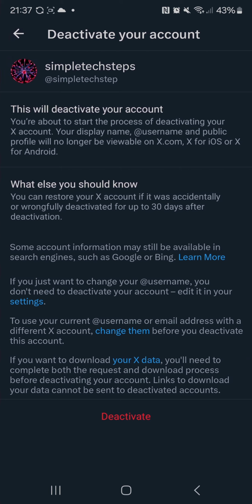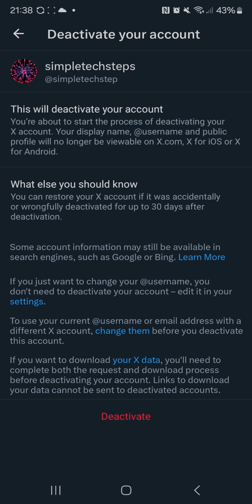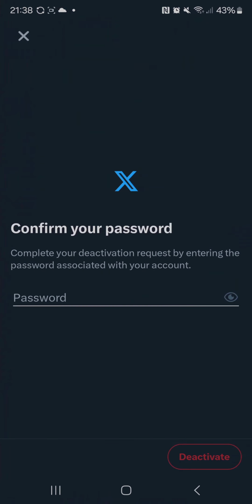How To Delete X (Twitter) Account Permanently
Ready to bid farewell to your X (Twitter) account? This tutorial guides you through the simple steps to delete your X (Twitter) account permanently. Whether you're looking for a fresh start or taking a break from social media, deleting your X (Twitter) account ensures your data stays secure and your profile disappears from the platform.